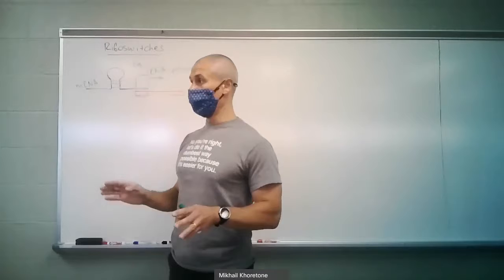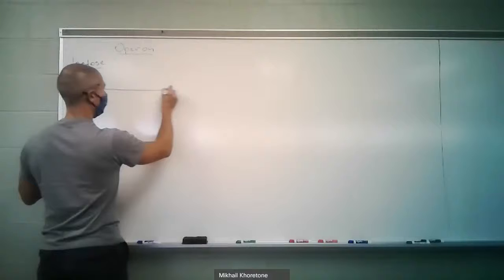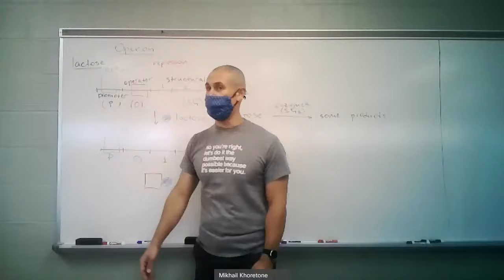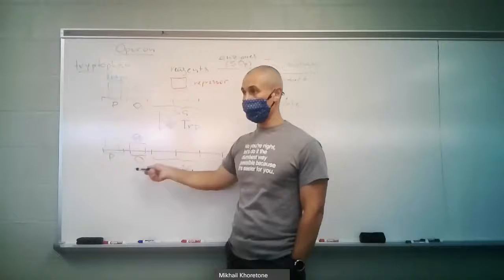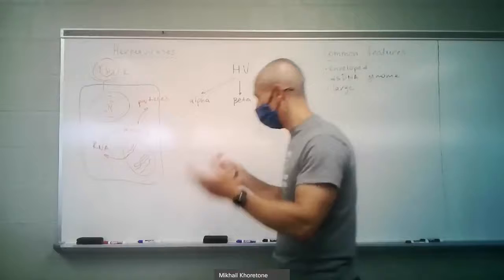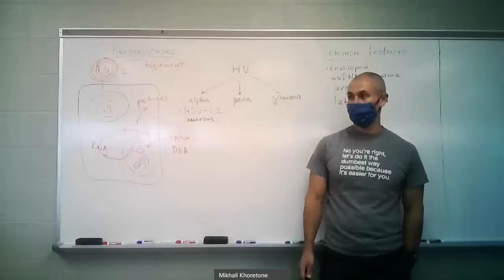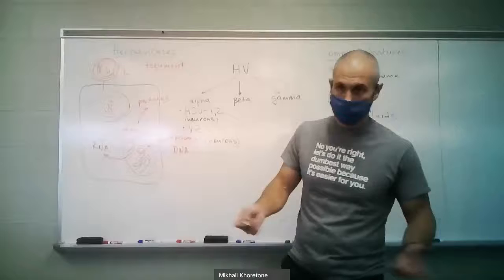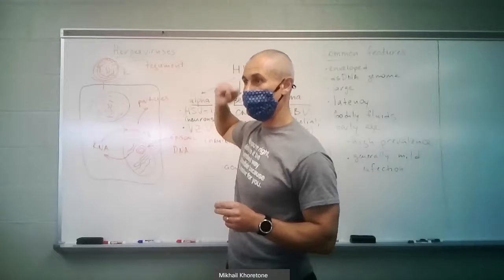Microbiology review session, week 4